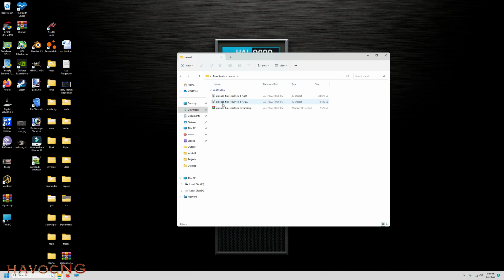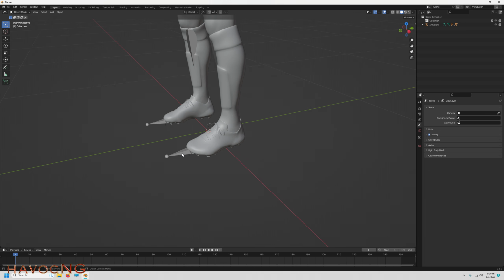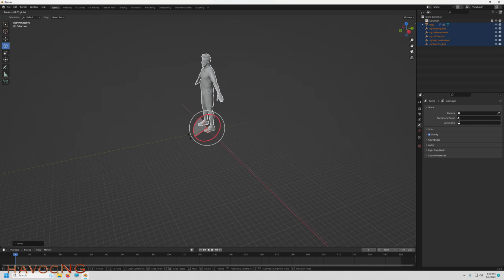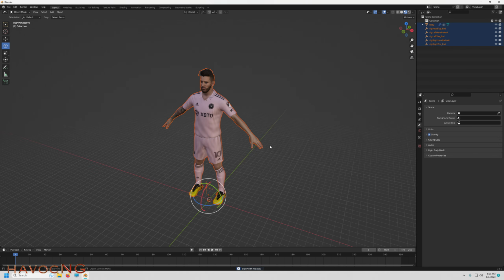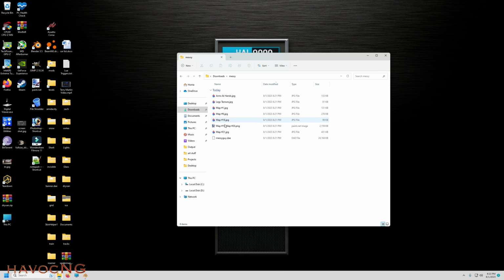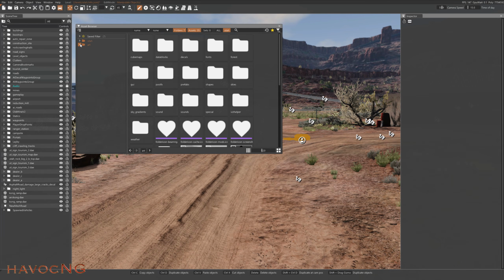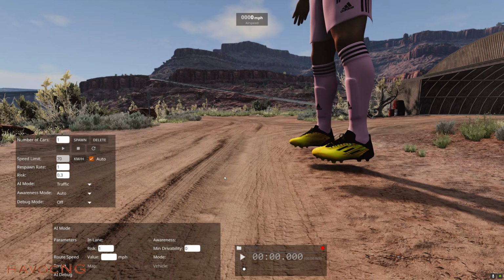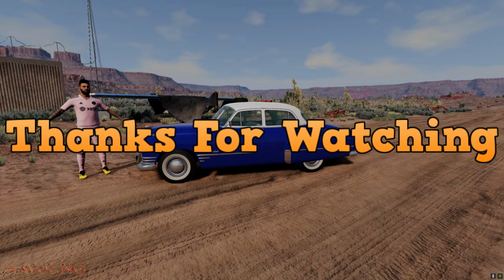Lionel Messi from Sketchfab to BeamNG / HavocNG